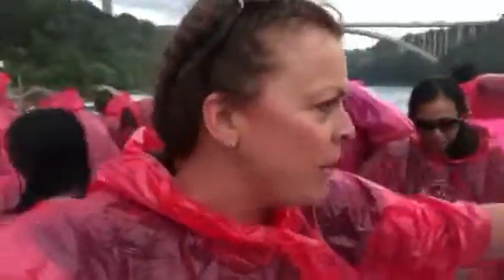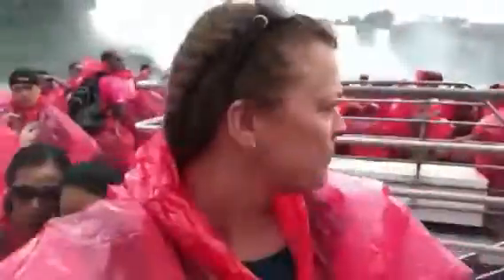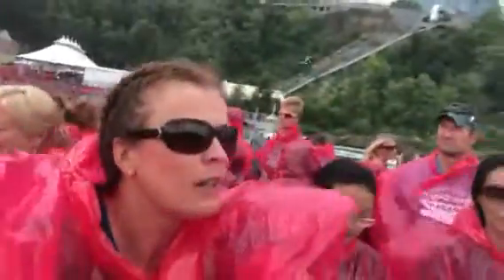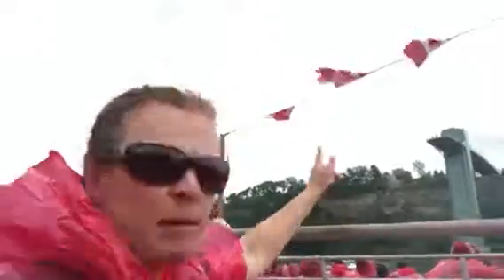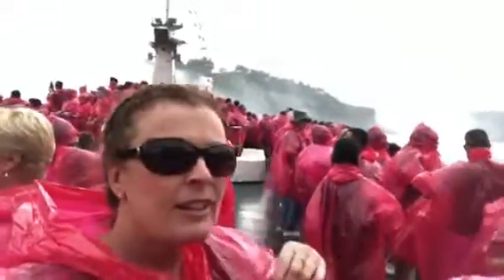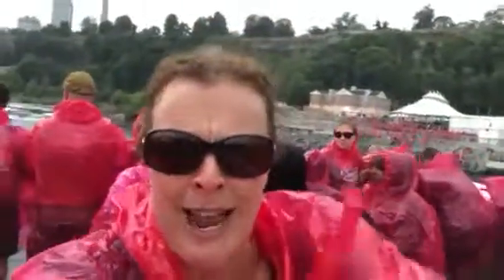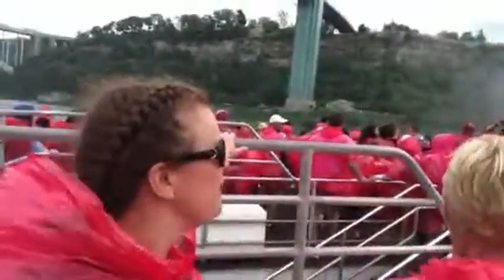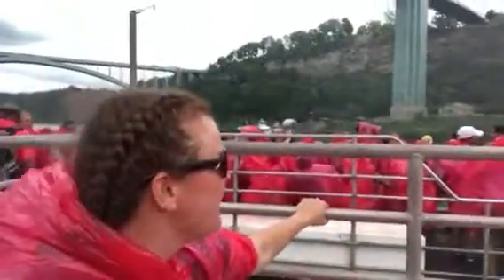Joe Bond Live- Hornblower cruise, Niagara Falls, Canada